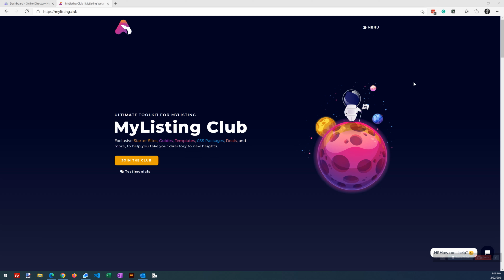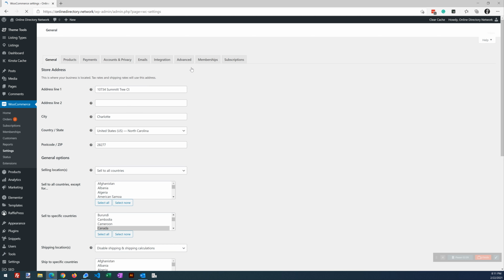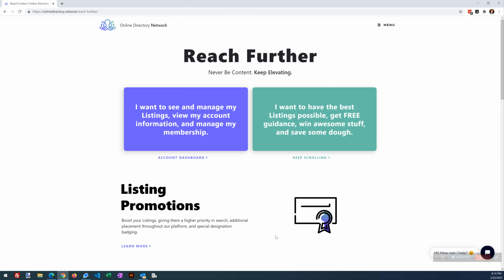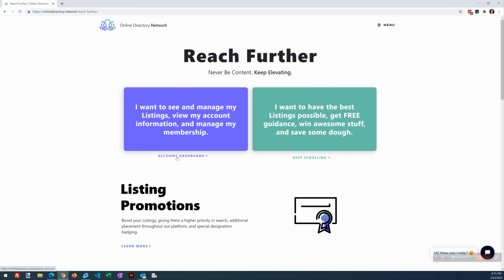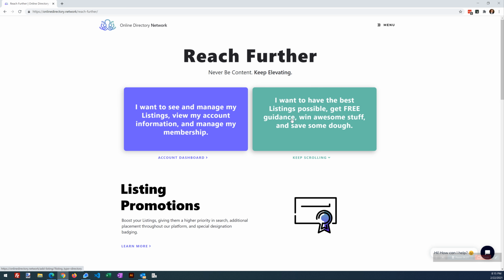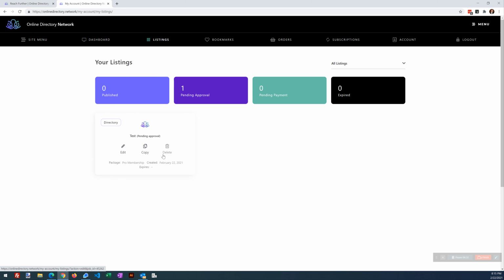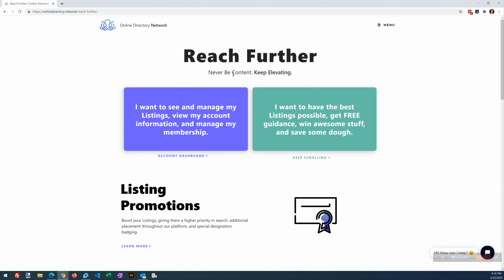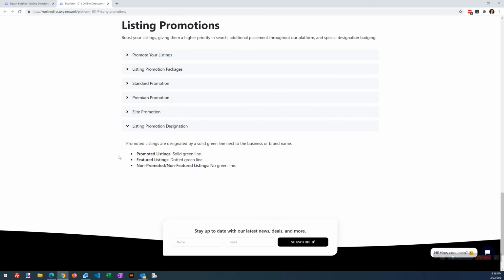ARCHIVED: MyListing Tutorial: How to Create Custom Thank You Page Redirects for MyListing Websites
The guide related to this video has been completely refreshed to give you an easier, more powerful way to do this with the MyListing Pro plugin.